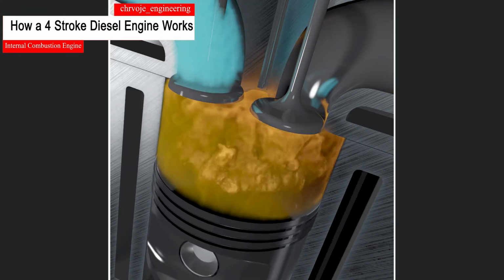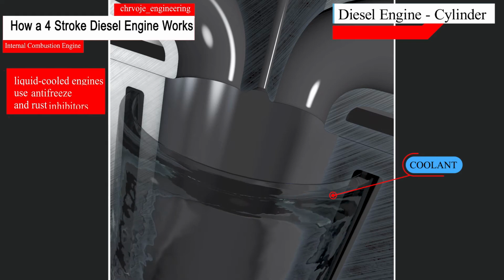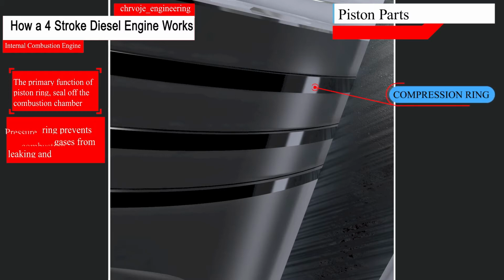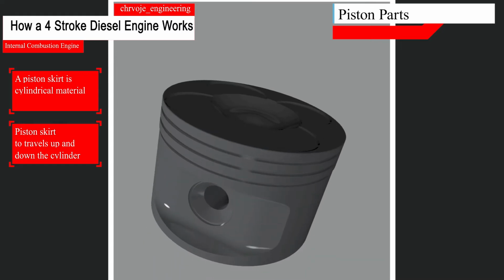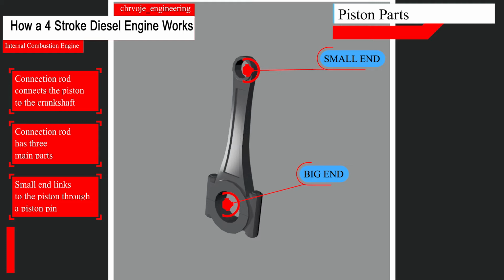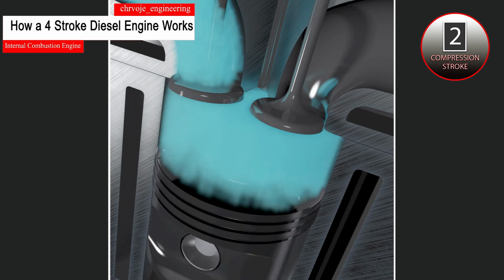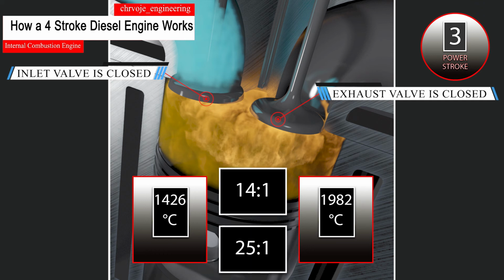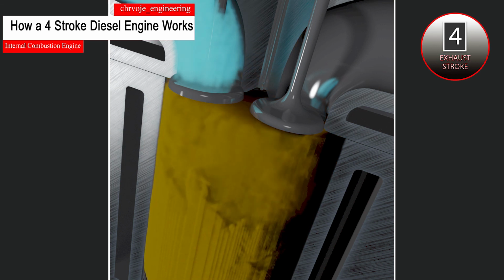How a 4 Stroke Diesel Engine Works: An Internal Combustion Engine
Sit back, grab some popcorn, and prepare to take a deep dive into How 4 Stroke Diesel Engine Works - an internal combustion engine commonly used in automobiles, generators, and heavy-duty machinery. We'll then move on to the different parts of a 4-stroke diesel engine, including the cylinder, piston, crankshaft, and valves. We'll explain the four strokes of the engine - suction, compression, power, and exhaust - and how each stroke plays a crucial role in the engine's operation.

You'll learn about the injection system that fuels the engine with diesel, and how the air-fuel mixture undergoes compression and then ignition, bringing the engine to life. So, whether you are a car enthusiast, an engineering student, or someone who is just curious about how an engine works, this video will provide a complete guide on everything you need to know about diesel engines.

✍ABOUT @chrvoje_engineering
Engineering is an exciting field, as well as a challenging one. Like many fields, many people wish to learn and grow from within. This is where  @chrvoje_engineering  comes in. The goal of the @chrvoje_engineering   channel is to make learning engineering fun and to show people that engineering is doable by anyone. Engineers are not the only ones interested in engineering though, many people such as engineers are interested in watching to learn and understand how engineering works. This  @chrvoje_engineering   channel offers engineering videos for everyone.

⌚TIMESTAMPS:
00:06 - @chrvoje_engineering INTRO
00:30 - About Diesel Engine Cylinder
             00:48 Cylinder Sleeve
             01:20 Coolant
01:47 - Piston
02:08 - Piston Parts
             02:14 - Piston Crown
             02:21 - Piston Rings: Compression Ring, Scraper or Wiper Ring, Oil
                          Control Ring
             03:41 - Piston Skirt
             03:58 - Piston Pin
             04:20 - Connection Rod: Small End, Big End, Connection Rod Beam
05:17 - 4-Stroke (4-cycle) Diesel Engine: Working Principle
             Suction Stroke, Compression Stroke, Power Stroke, Exhaust Stroke
             05:37 -  Suction Stroke
             06:04 - Compression Stroke
             07:06 - Power Stroke
             08:05 - Exhaust Stroke
08:31 - 4-Stroke (4-cycle) Diesel Engine: To Conclude
08:50 - @chrvoje_engineering END

🌐Reference Sources:
[1] Internet of Things

📜 Script:
Research and content writing for this topic took me about one month. Honestly, very good project.
The script is made from a reference source by Hrvoje Cocic

🎦 ANIMATION IS MADE:
This software is very "user-friendly" and not so hard to use, I recommend it to everyone.
The most difficult part was making the movement of air. For this part I used plug-in Phoenix fd
✅3D ANIMATION/RENDERING: 3D max 2015, Vray 3.0, Phoenix fd
✅ VIDEO EDITING: Adobe After Effects, Adobe Premier
✅ VOICE EDITING: Adobe Audition

🔩 EQUIPMENT USED:
Acer Predator Helios 300 NH.Q5REX.01P -
✅17,3 FHD IPS 144Hz,
✅Intel Core i7 9750H, 32GB RAM,
✅1TB PCIe NVMe SSD,